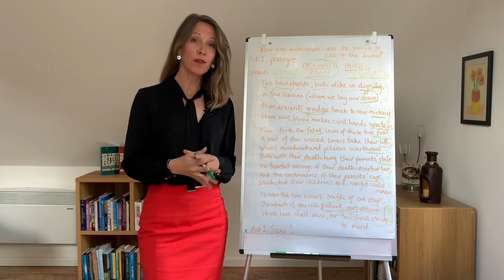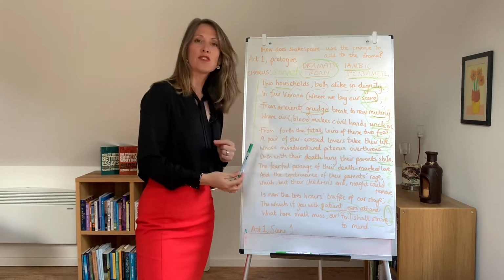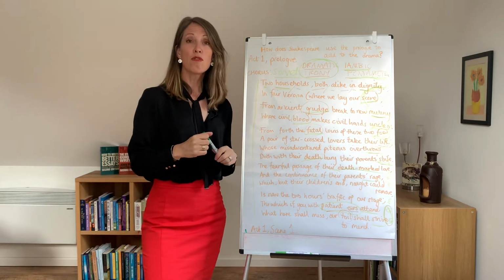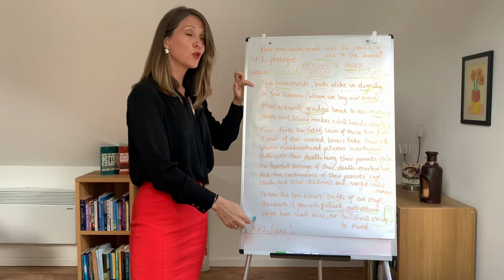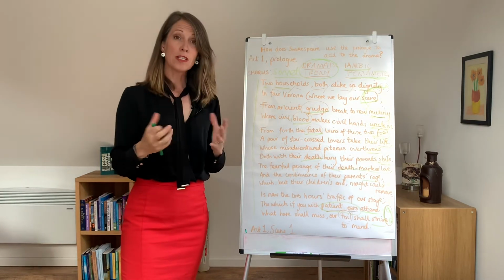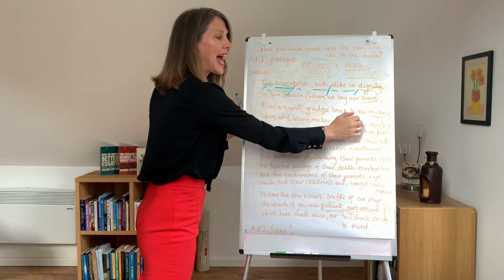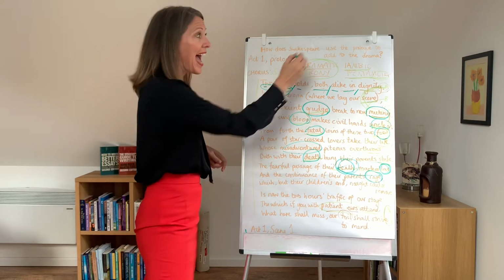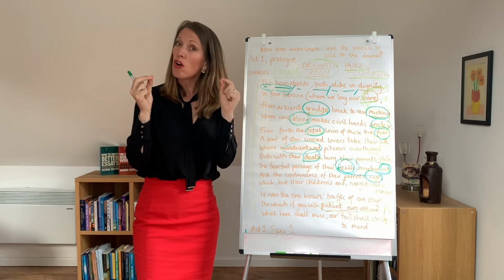English Literature GCSE. How to answer an exam question using The Prologue in Romeo and Juliet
Using the Prologue in Romeo and Juliet, I will show you how to analyse language, structure and form (this is what the examiner wants you to do), in order to answer an exam-style question. I also include context for you to include